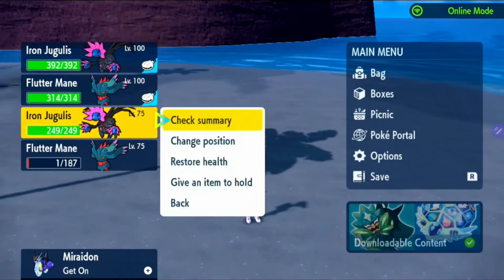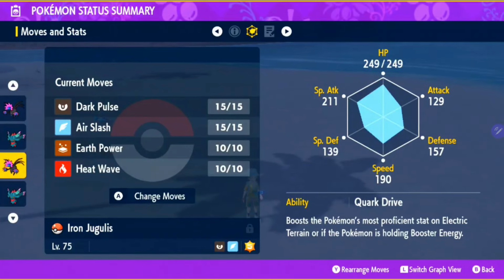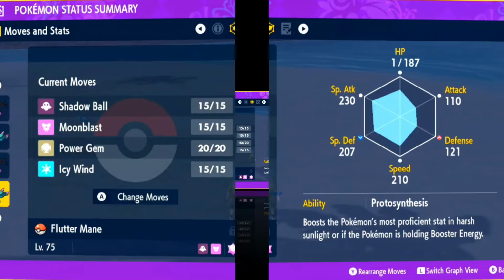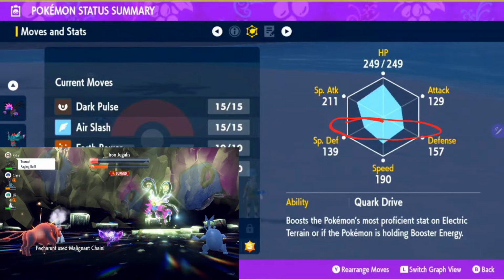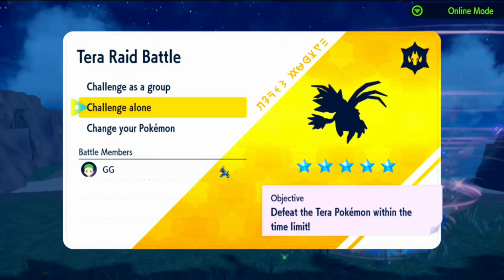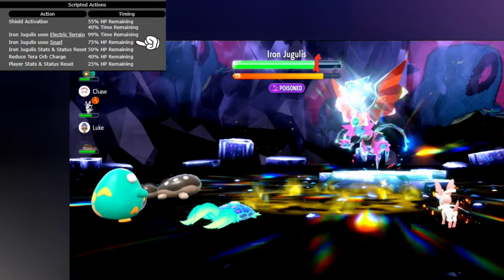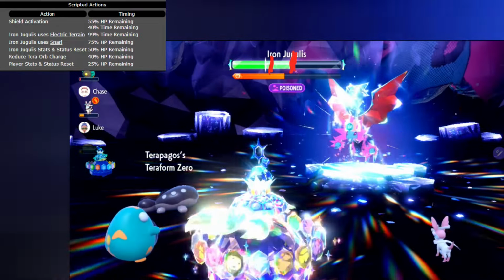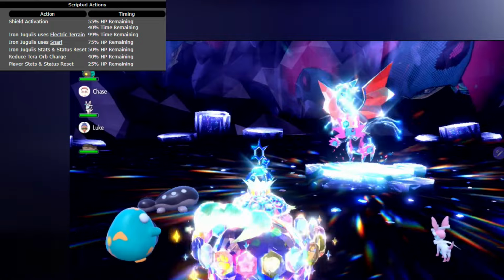Solo Raid Domination: Iron Jugulis & Flutter Mane Tera Raid. The Ultimate Winning Strategy!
Solo Raid Domination:  5 Star Iron Jugulis & Flutter Mane Tera Raids: Improve Your Solo Strategy with this Easy Guide for Guaranteed Wins. Join me as I break down the ins and outs of the 5 Star Iron Jugulis & Flutter Mane Tera Raid, providing you with essential tips and tricks to maximize your solo performance and improve your chances of victory.

Get ready for an extraordinary 3 days only adventure! In this video, I'll walk you through the upcoming Pokémon Scarlet & Violet Raid & Outbreak Event.
Learn Everything You Need to Know! Discover the exclusive features, special rewards, and unique challenges awaiting trainers. From raids to rare Pokémon sightings, learn all the details and get ready for an unforgettable adventure!

Index:
00:00 Intro
00:35 Raid Boss Summary
02:03 Iron Jugulis Move Set
04:05 Flutter Mane Move Set
05:23 Boss Stats
07:02 Raid Guide & Walkthrough